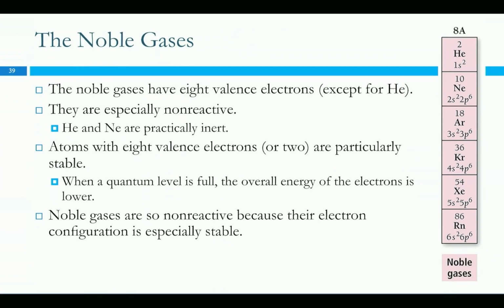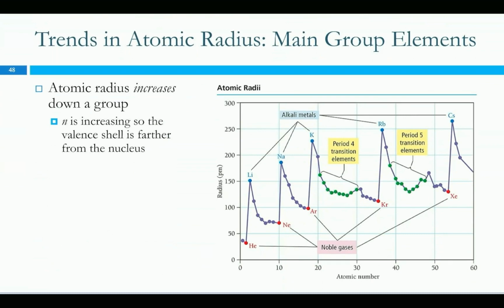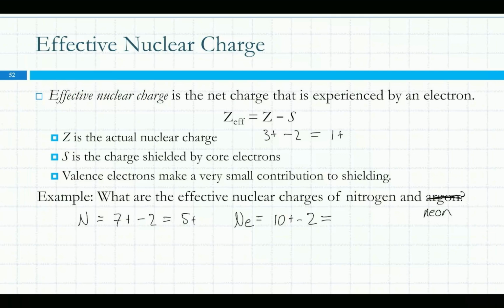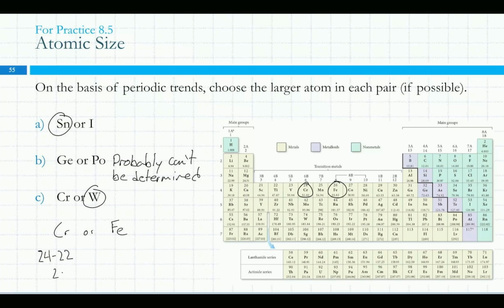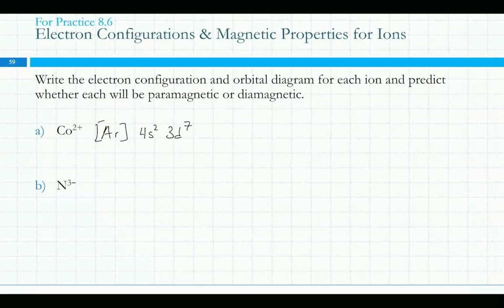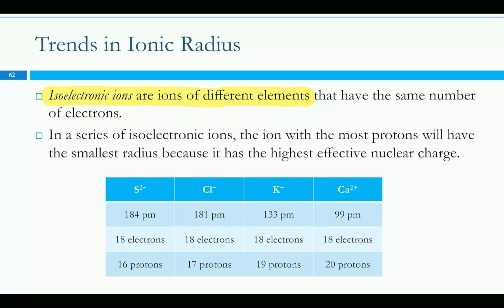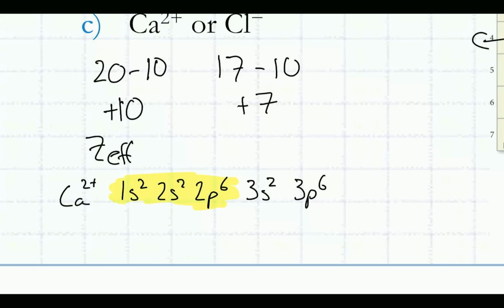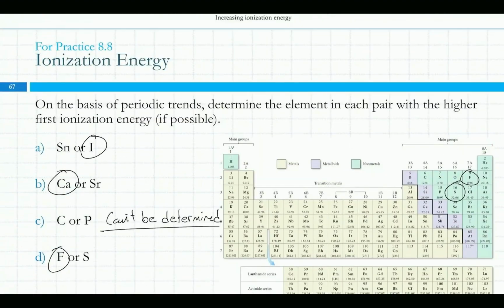24Sp Chem 1 Wk 14 Pt 2 Periodic Trends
This is a video about 24Sp Chem 1 Wk 14 Pt 2 Periodic Trends

00:00 Diving Into Electron Configurations and Valence Electrons
00:27 Exploring the Periodic Table: Noble Gases to Alkali Metals
02:14 Understanding Ionic Charges and Electron Configurations
06:29 Atomic Size and Trends Across the Periodic Table
11:54 Effective Nuclear Charge and Its Impact on Atomic Size
20:58 Navigating the Periodic Table: Transition Metals and Comparisons
24:58 Electron Configurations of Ions: Anions and Cations
26:03 Understanding Electron Configuration in Cations
26:58 Transition Metals and Electron Loss
28:54 Magnetism in Atoms: Paramagnetism vs. Diamagnetism
30:00 Orbital Diagrams and Magnetic Properties of Ions
34:15 Effective Nuclear Charge and Ion Size
48:32 Ionization Energy: Concepts and Trends